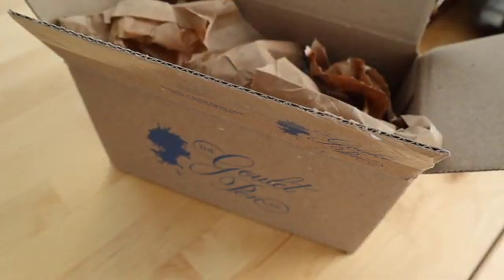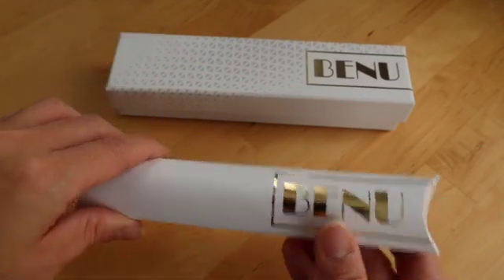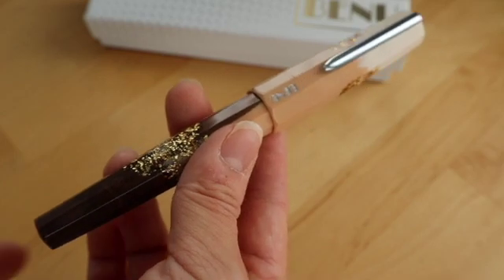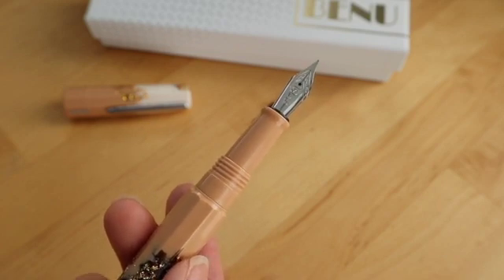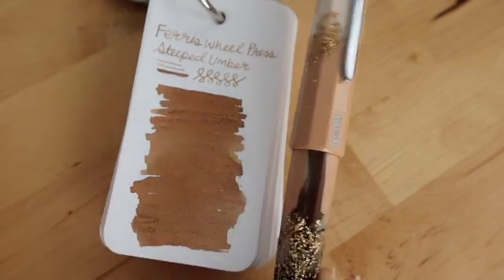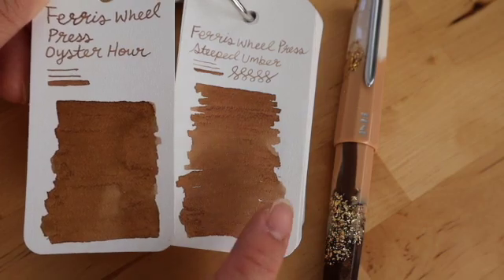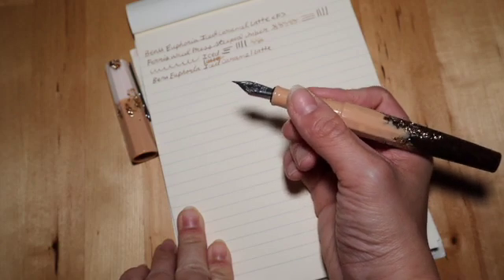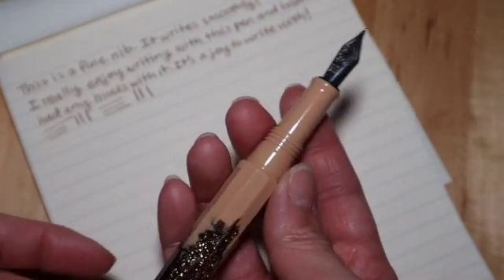BENU Euphoria Iced Caramel Latte Fountain Pen - Unboxing & Review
Unboxing and sharing my thoughts on the special edition BENU
BENU Euphoria Fountain Pen in Iced Caramel Latte, a limited collaboration with The Goulet Pen Co:

This model has sold out at the time of publishing, but there are other Euphoria pens available at Goulet Pens.

The nib size I purchased was an F.

0:00 Intro
0:38 Ink samples
1:04 Unboxing the BENU Euphoria Iced Caramel Latte
4:22 Close-up of the F nib
5:07 Close-up of the converter
5:27 Ink decisions - Ferris Wheel Press Steeped Umber
7:48 Inking the pen and writing test
8:22 Thoughts after writing with the pen for a few weeks
10:31  Outro - featuring my Hobonichi A6 Avec journal and cover